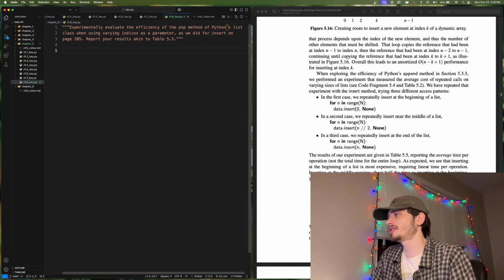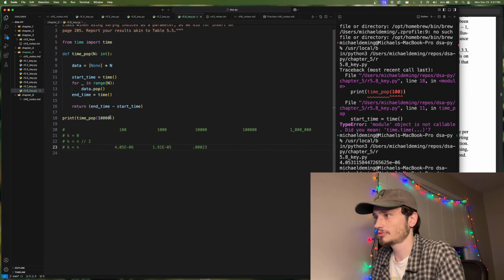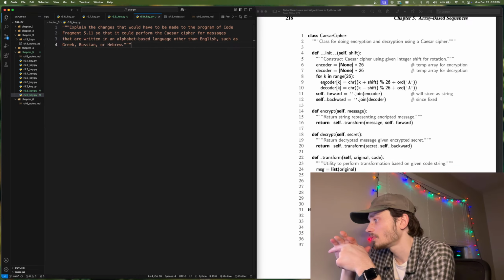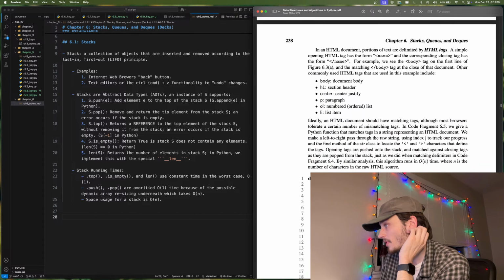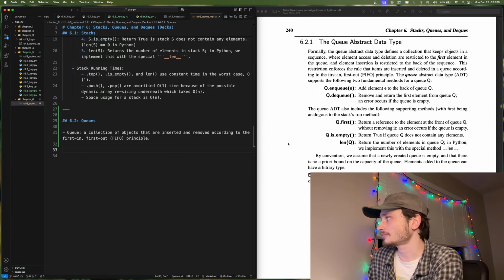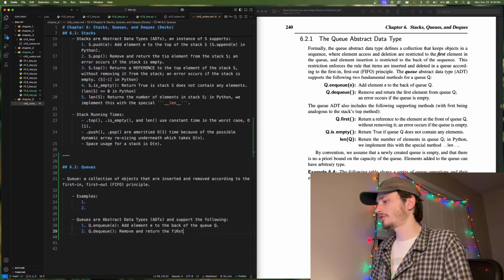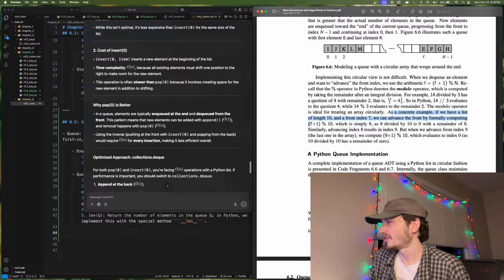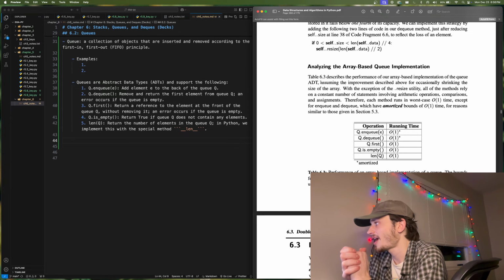Teaching Myself Python LIVE 🔴 | Data Structures and Algorithms in Python + Project | 12-23-2024